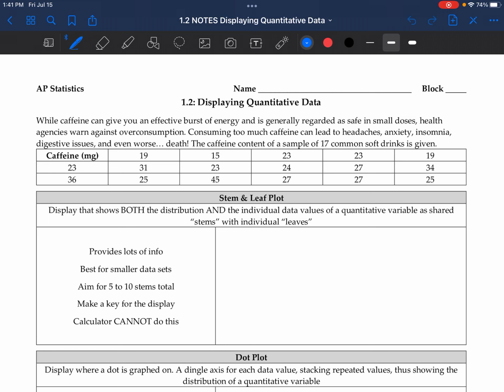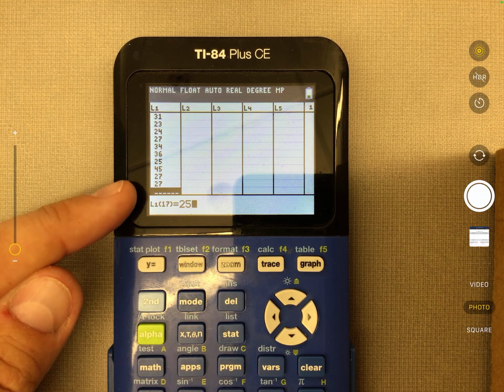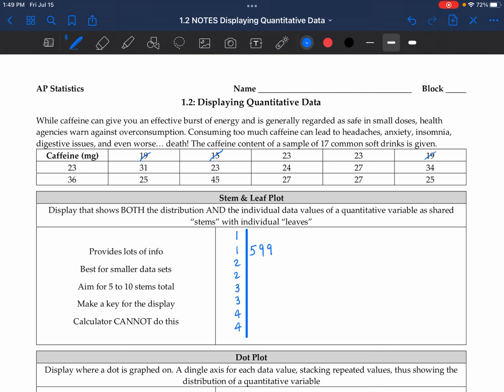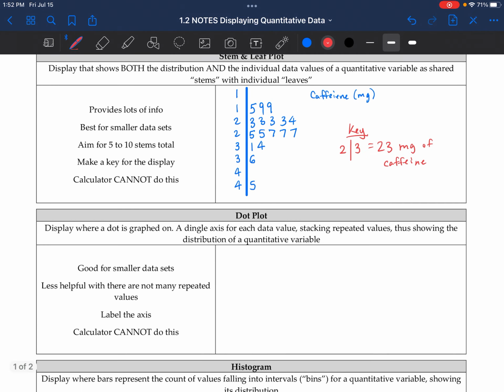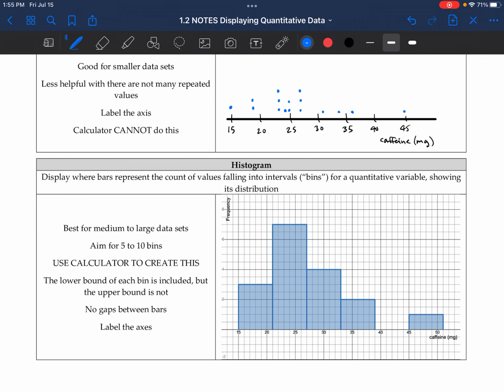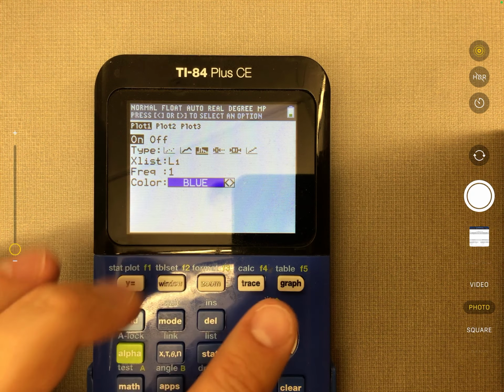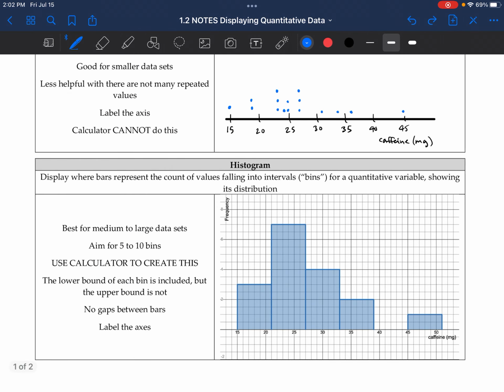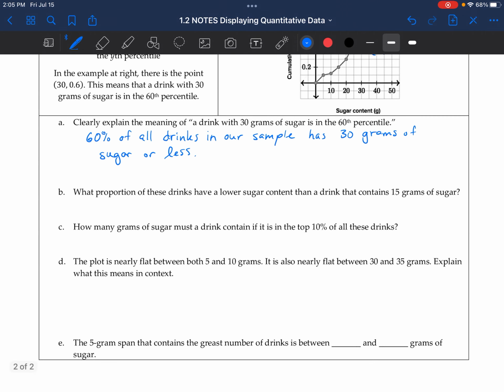AP Statistics 1-2. Displaying Quantitative Data